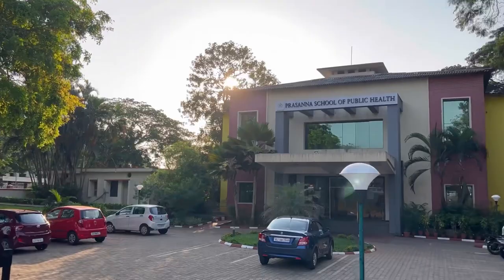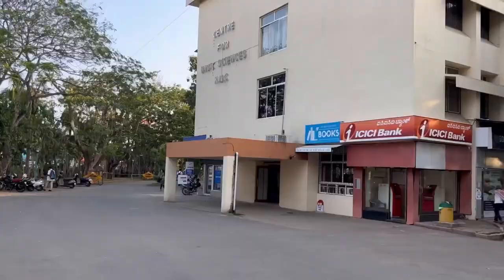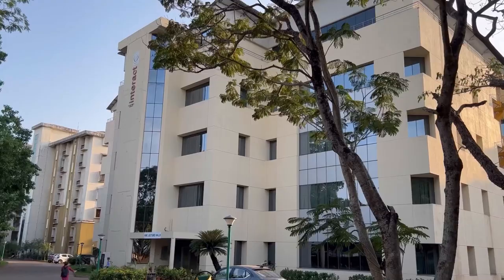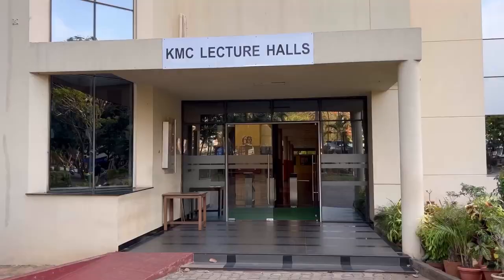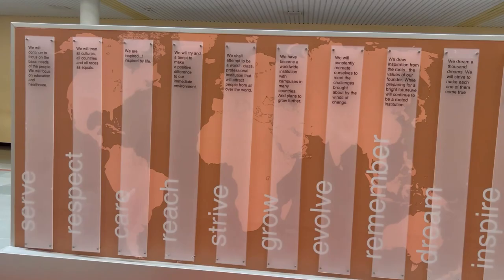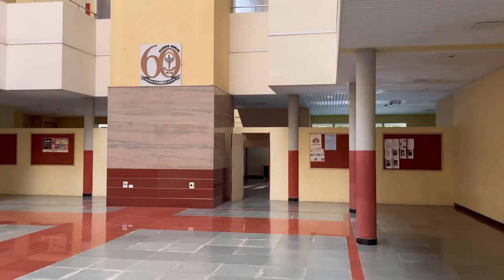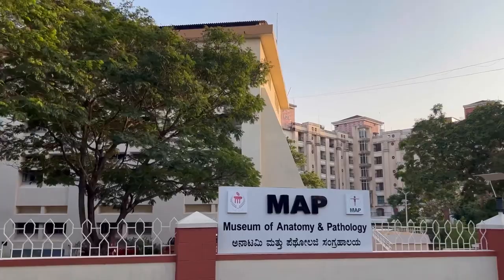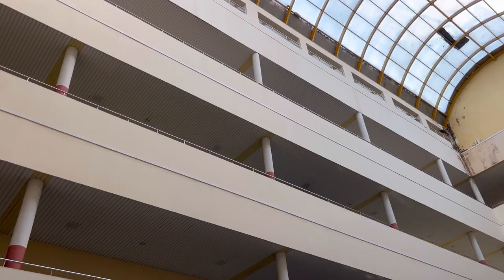MAHE Campus Tour Series||Interact Lecture Halls for KMC Students||A perfect guide…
Hiii guyss!!!